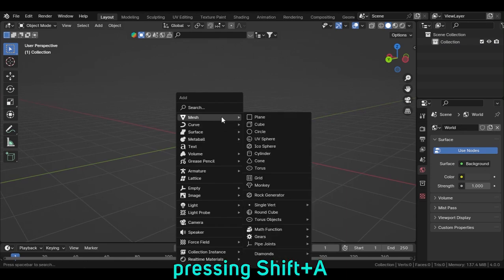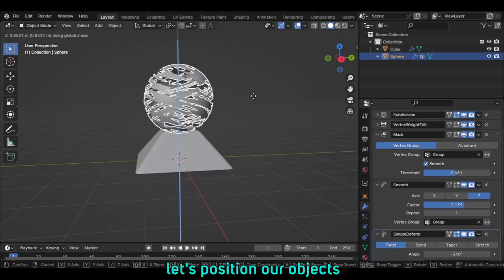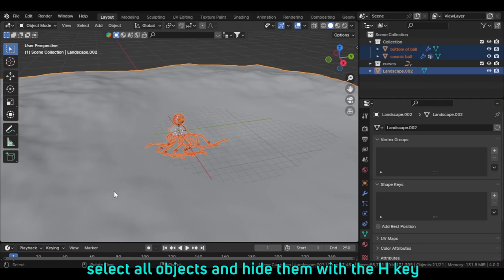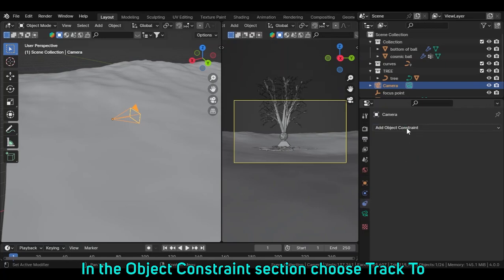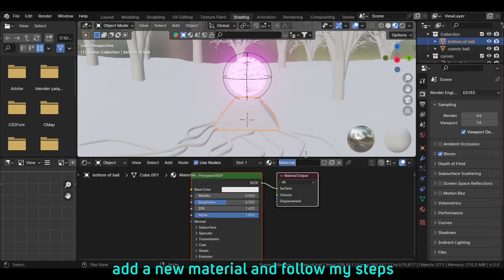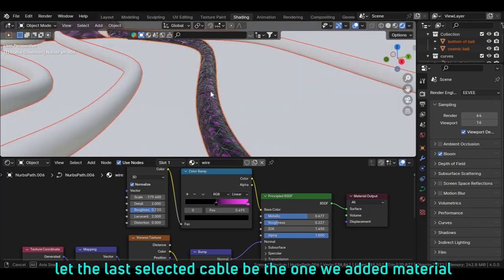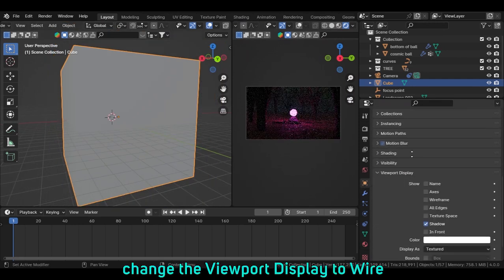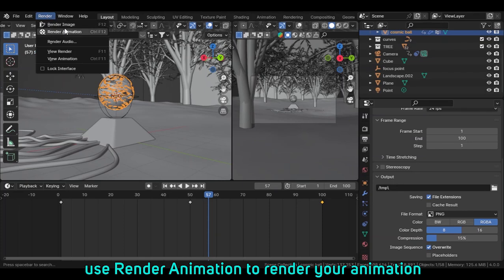How To Make Cosmic Environment In Blender 4.0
It’s my first education video about 3D environment with Blender 4.0. I prepared a training video for how to make a cosmic ball animation that rotates among the trees.

Timelaps:
0:00 Intro
0:11 Modelling
11:39 Texturing
20:05 Destiny
20:16 Texturing
21:24 Animation
23:06 Render Settings
24:02 Outro